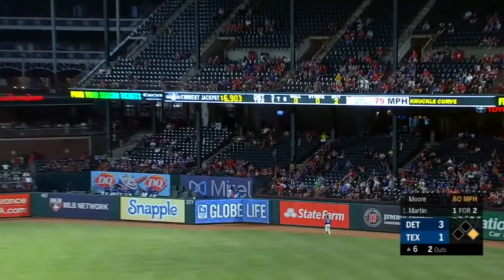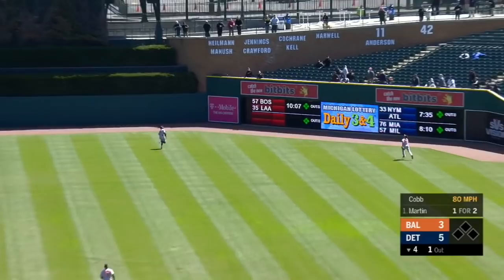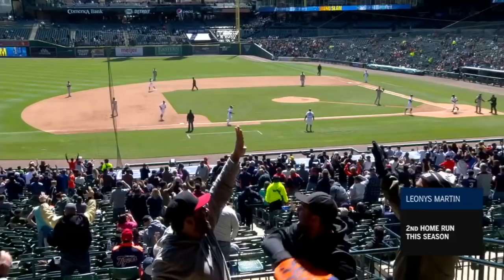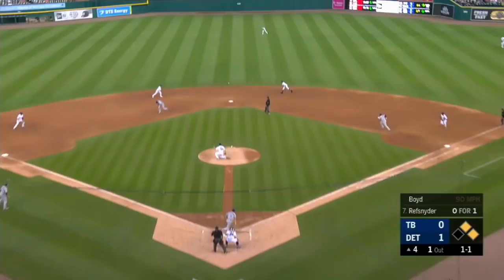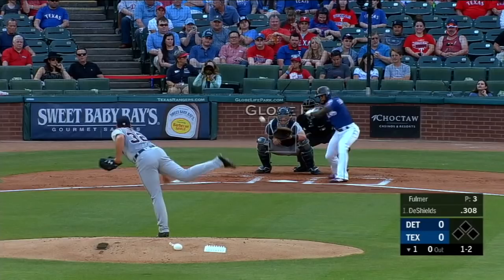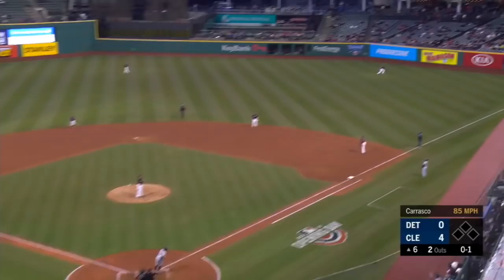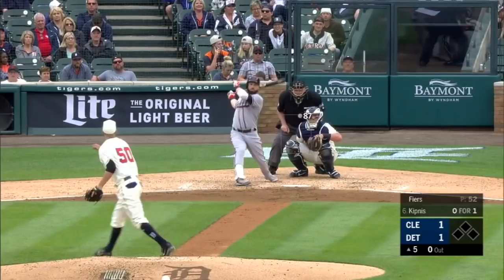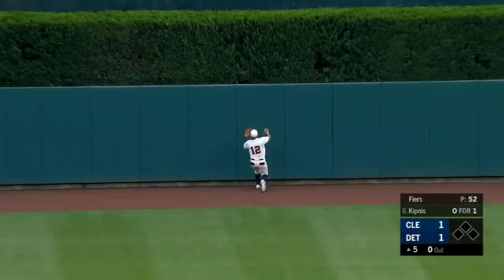Leonys Martin set to enter free agency in 2019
Leonys Martin becomes a free agent after batting .255 with 11 home runs and 33 RBIs in 84 games in 2018